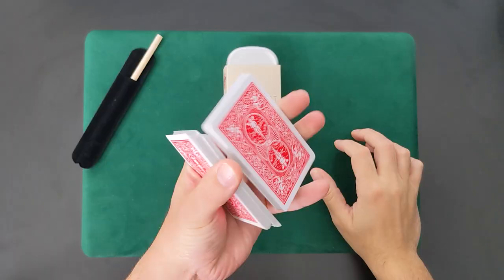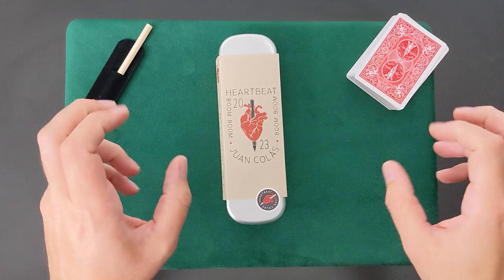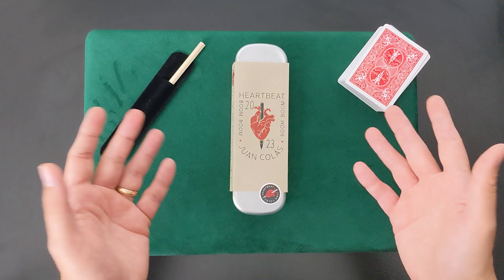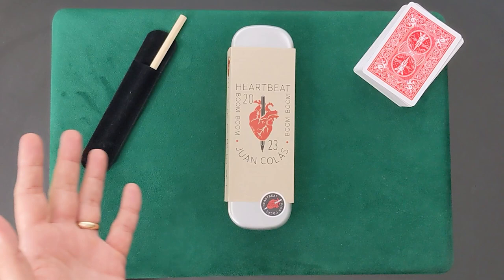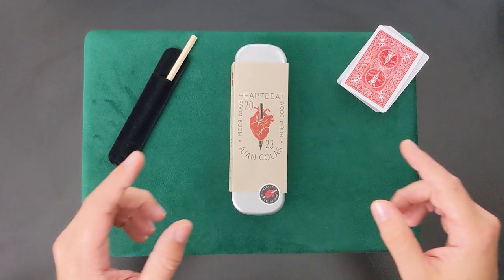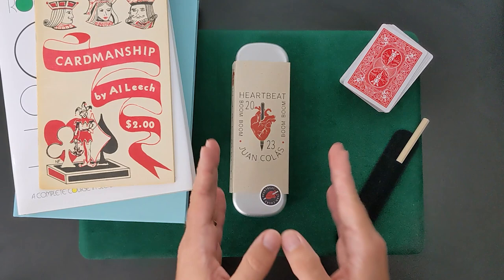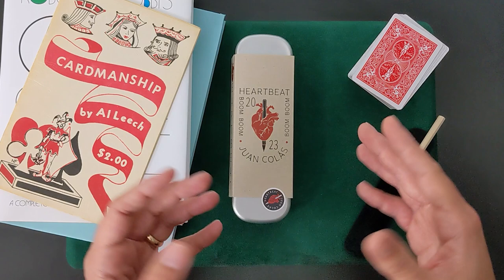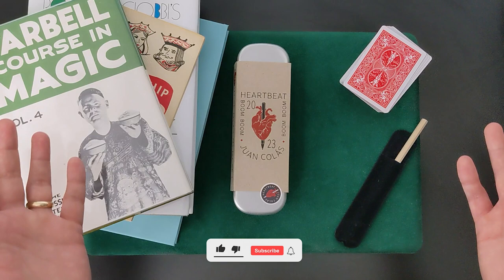Review & Tutorial: Heartbeat by Juan Colás and Ellusionist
Join me as I take a look at the latest trick by Juan Colás: Heartbeat, published by Ellusionist.

What exactly is the trick, and what do you get when you purchase it? Watch my review to find out -- and to find out if it's worth the price!

But wait, there's more! I take the trick a step further and delve into a high-level tutorial, or presentation idea, about how to incorporate Heartbeat into a couple different card magic routines.

Books featured in this video:
- Card College, Vol. 1
- Tarbell Course in Magic, Vo. 4

💸 If you love even more magic, playing cards, and saving money then score 10% off your *entire order* at Ellusionist with the code BABBITS10, or use this link to get started

Video Chapters
00:00 Intro
01:18 What's in the box?
02:23 Personal Opinion
03:51 Lie Detector Trick
05:12 Trick Idea
06:20 Extra Credits
07:00 Outro